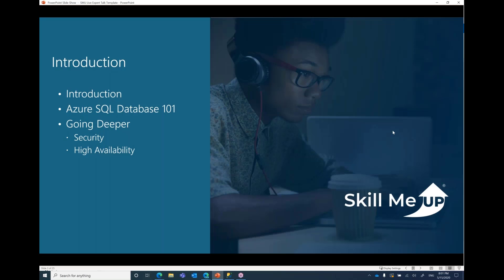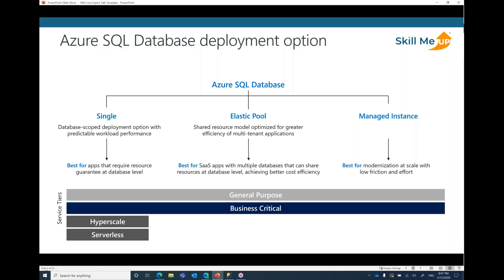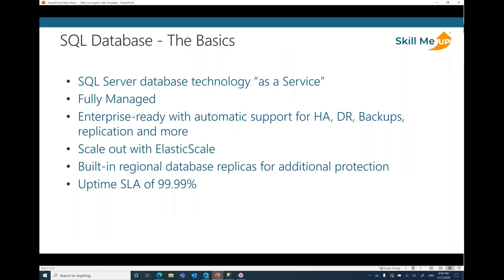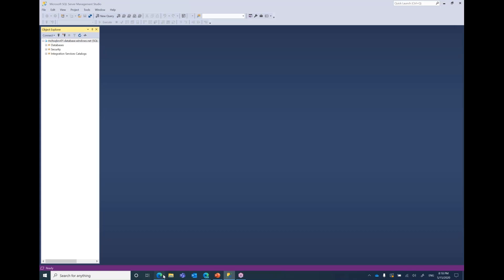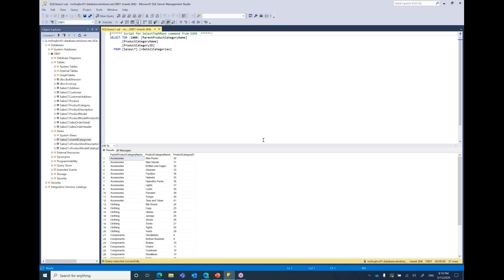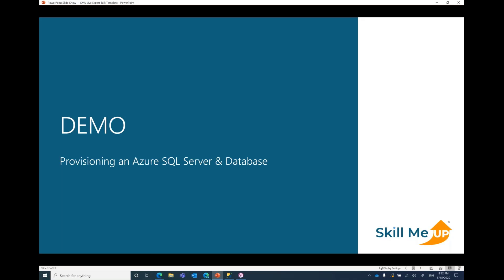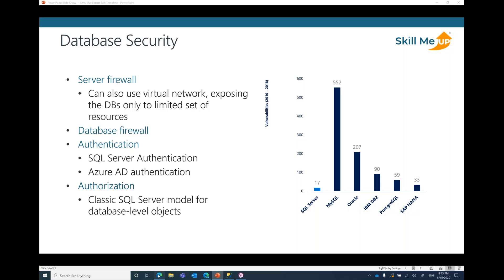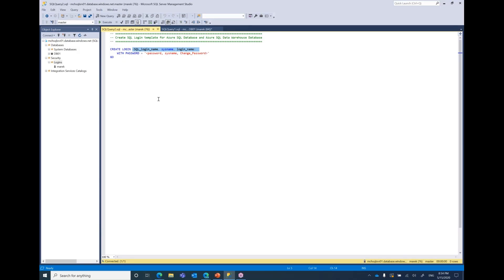Azure SQL Database Deep Dive │ Expert Talk │Skill Me UP Academy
Azure SQL Database is a popular database engine available in Azure environment which can be utilized for both building new applications and also for modernization migration of your existing environment. In this Expert Talk we'll see how to provision and configure the database service for scalable and secure operations.